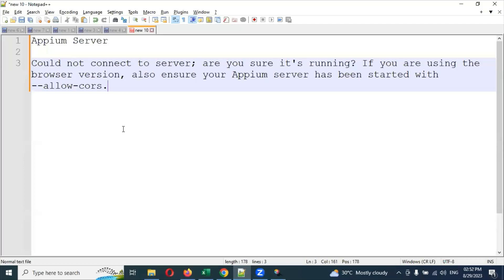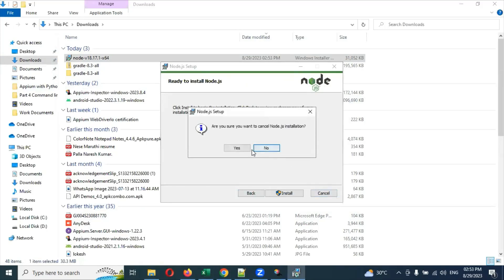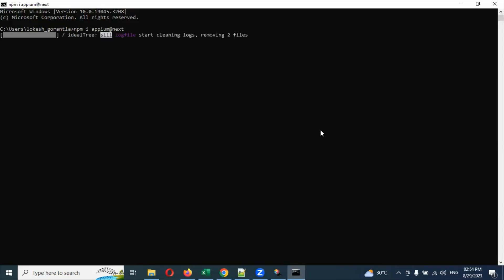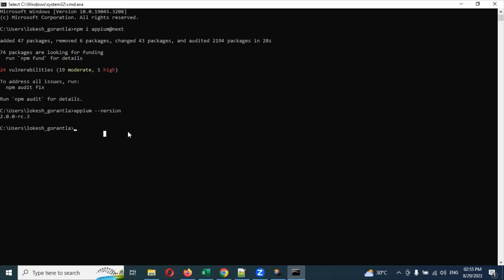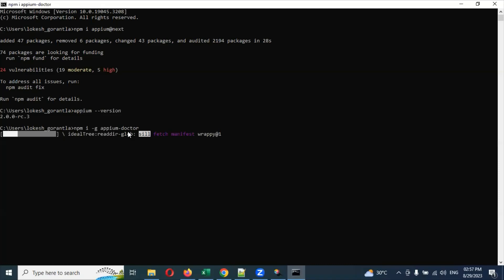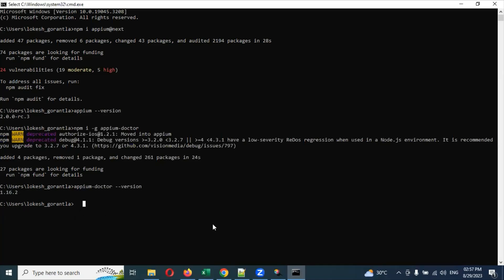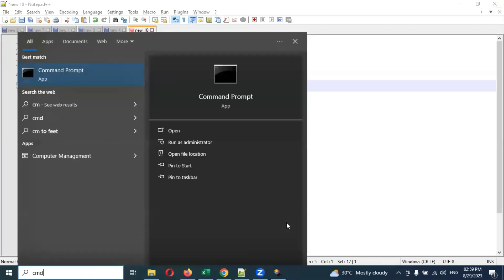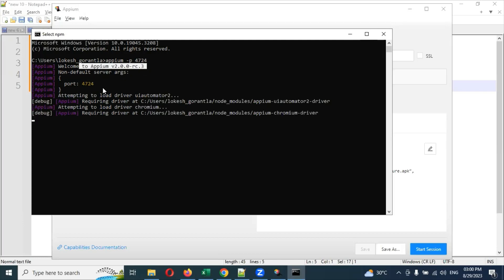[2023] Part 5: Install and Setup Appium Server | Mobile Automation Testing With Python